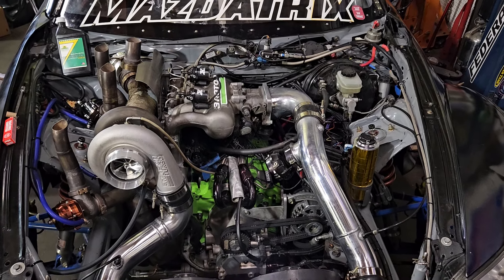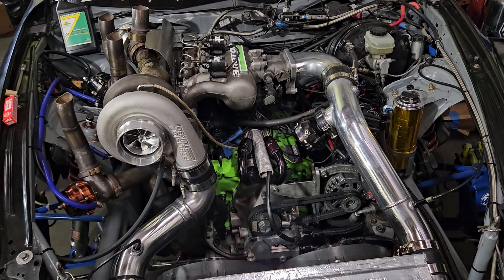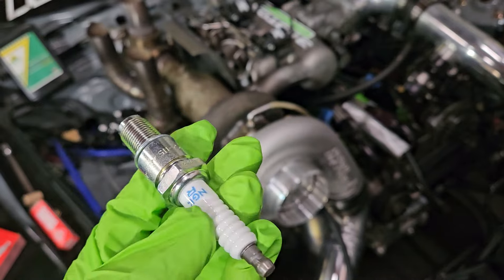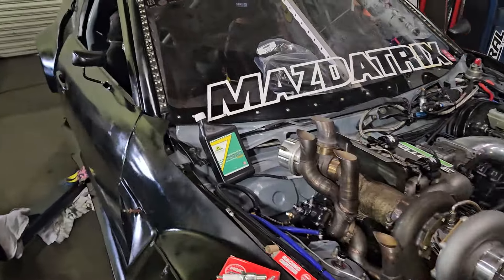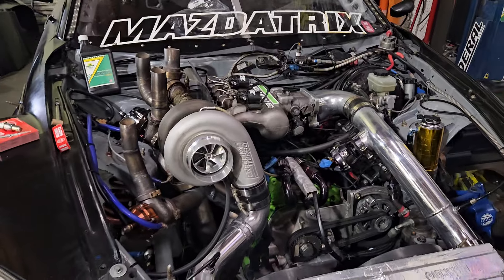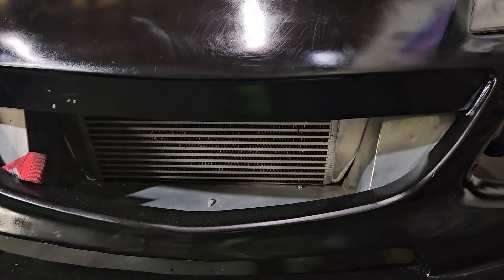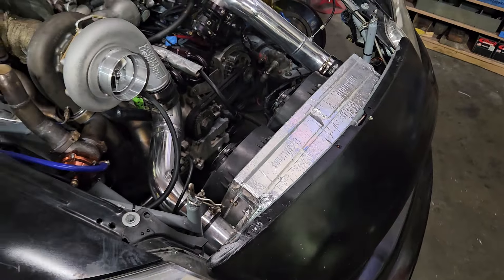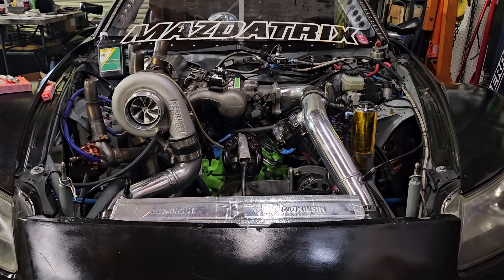Formula Drift RX8 3 Rotor - preparation before first start-up of 2024 - KMR Rotary Engine